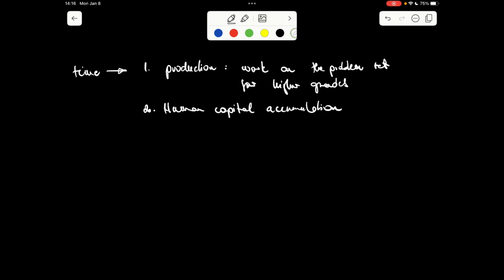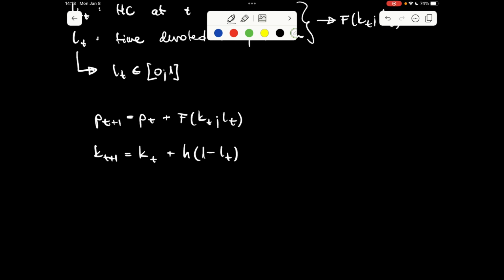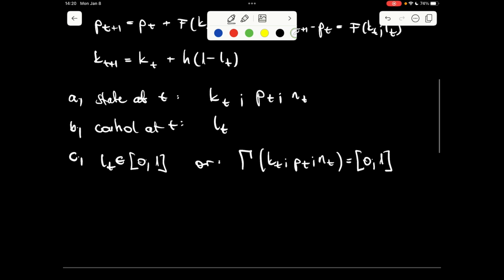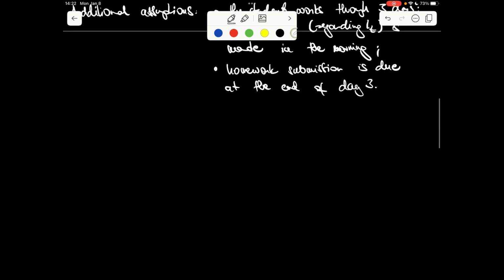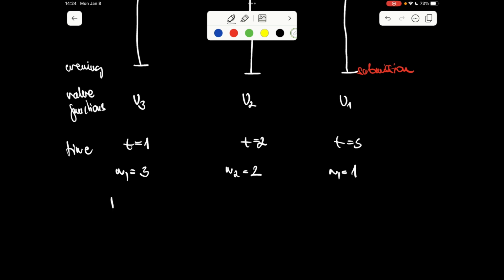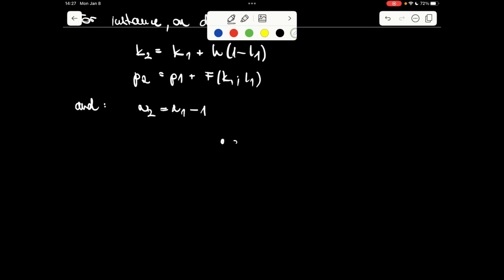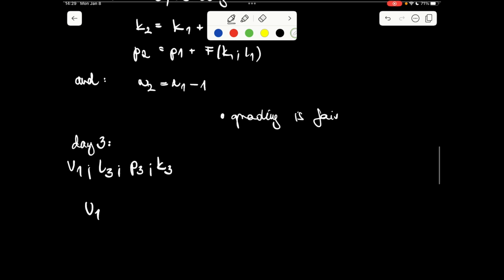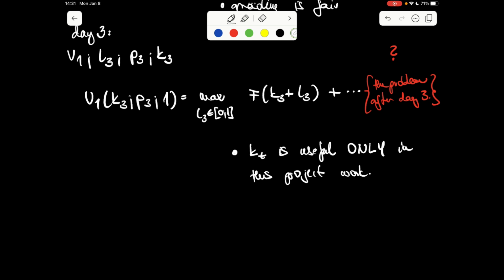Seminar (TA) Session 5: Bellmanize! A time-allocation problem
The basic creed of Chicago economics is 'Bellmanize!'. The Bellman equation, named after Richard Bellman, is a key part of the dynamic programming approach we use to analyze intertemporal optimization problems. Chicago economics lays a huge emphasis on building the ability of translating intertemporal problems into the formal language of the Bellman equation. In this quick exercise we examine how to write the Bellman equations of a student who has to share her time between two competing but related activities: Learning to accumulate knowledge taken as human capital, and working on a project in which she uses the capital she accumulated previously. The problem is thus simple. By allocating more time to project work today she can boost her progress, but only at the price of insufficiently increasing her knowledge that she needs to use tomorrow.